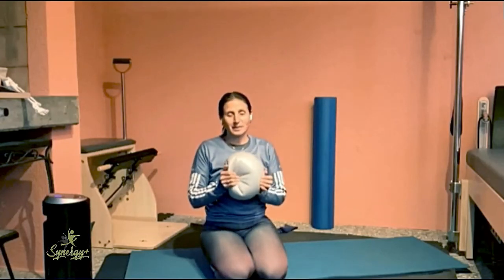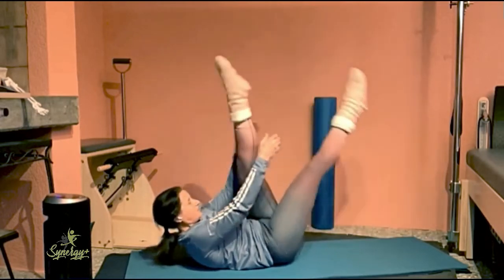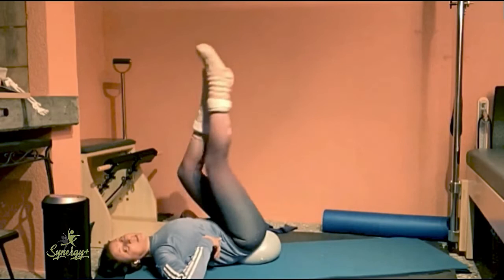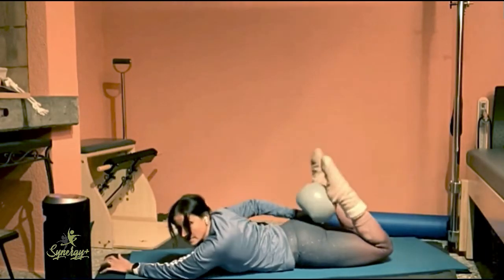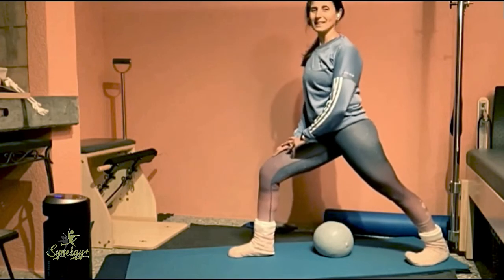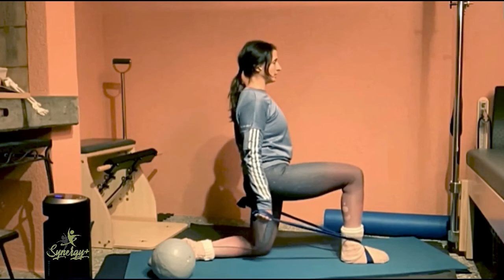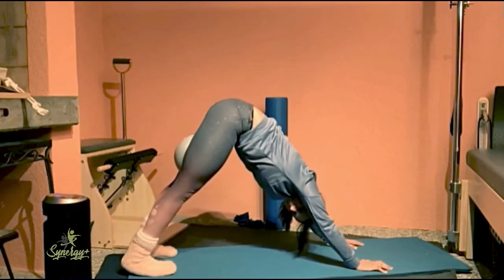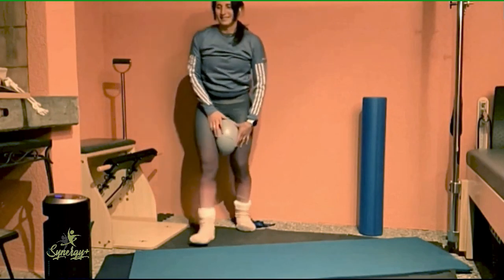New Year 2022 Pilates Whole Body Reset and Workout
Pilates workout for the full body.
Pilates instructor: Zeina A. Grifoni